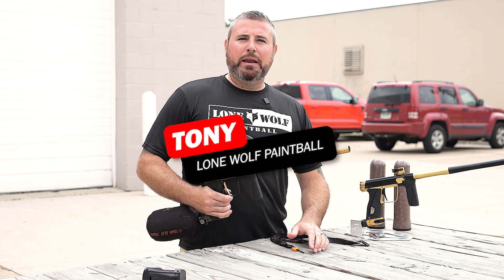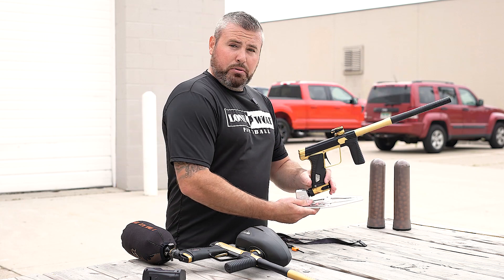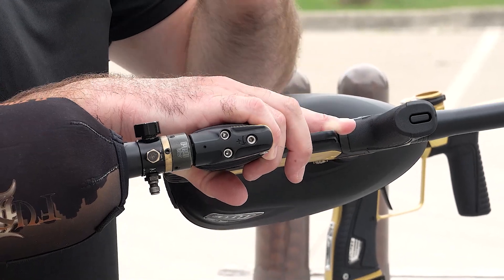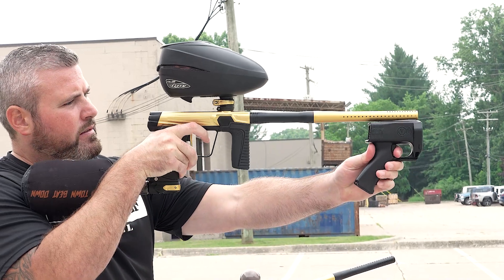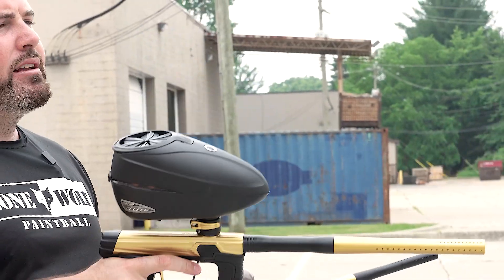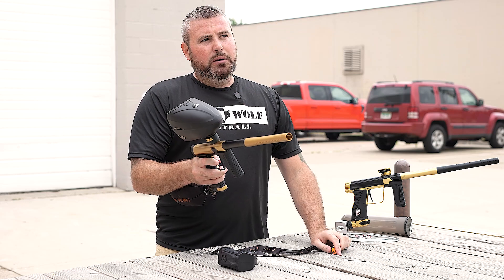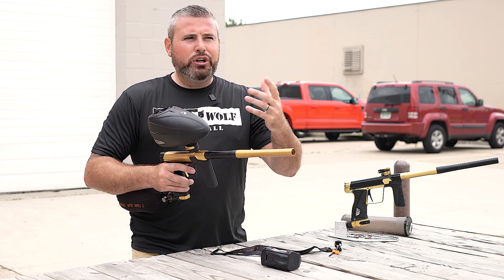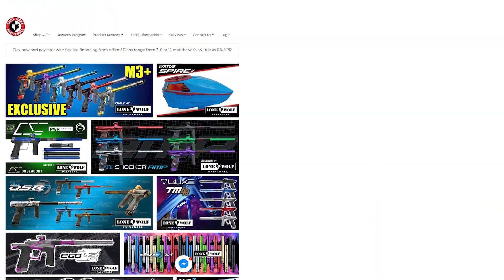How to Change the Velocity of the Planet Eclipse GTEK 180R Marker | Lone Wolf Paintball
How to Change the Velocity of the Planet Eclipse GTEK 180R Marker
Order the Planet Eclipse GTEK 180R from the best source for paintball

Tony shows how to change the 180R velocity.

The Planet Eclipse 180R is the latest generation of higher-end markers and boasts several improvements over the 170R. Designed to fill the gap between the 170R and the CS3, the 180R is a medium-high tier paintball marker with a matching price point. Notable improvements include a high-efficiency bolt, improved ergonomics, and better firing capabilities.